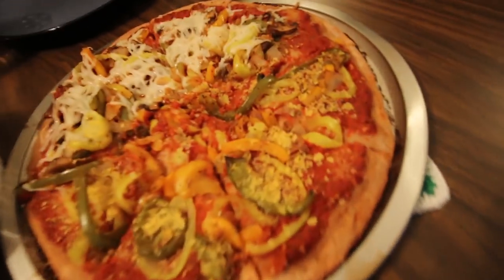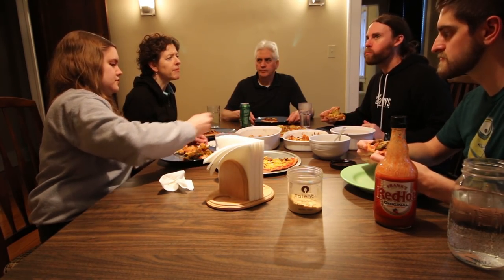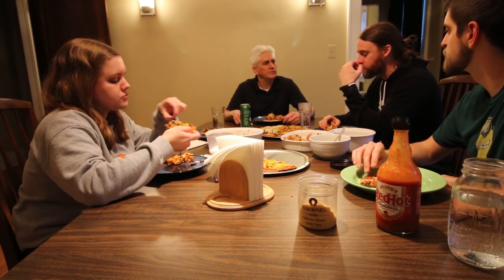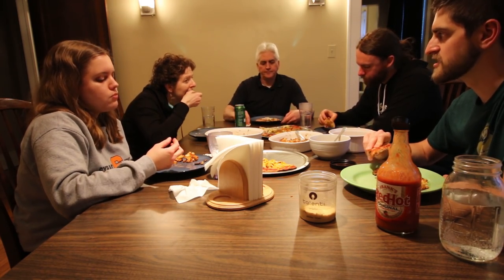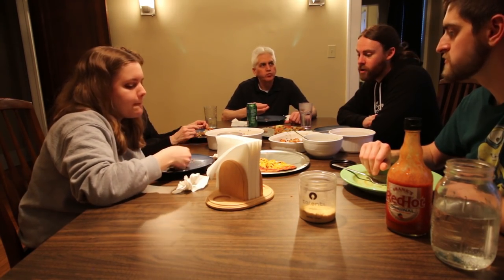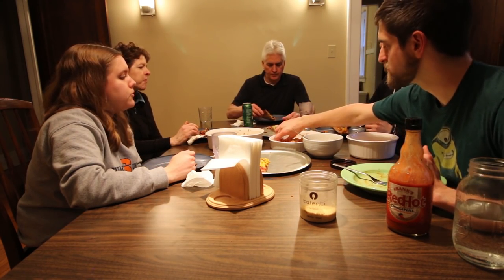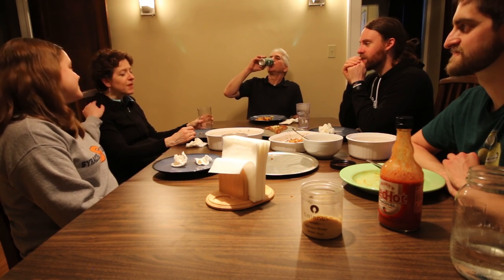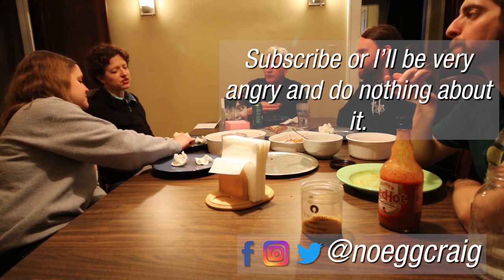Mother's Day Mukadoo With The Vegan Zombie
Vegan Zombie's YouTube channel:
Follow him on instagram @theveganzombie

The following are affiliate links, which means if you click on any of them and purchase anything from Amazon within 24 hours of clicking on it I will receive a small commission. If you love these videos and want to support me then it's a great way to do so without you having to actually pay me anything.

my camera & go to lens

my microphone:

my tripod: